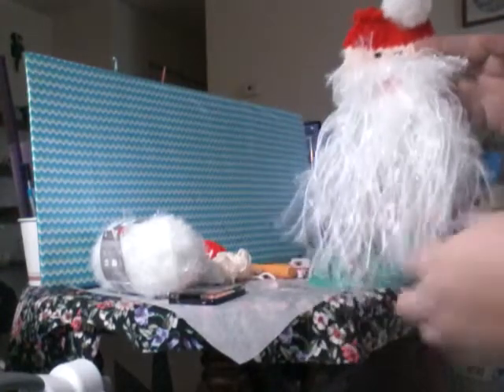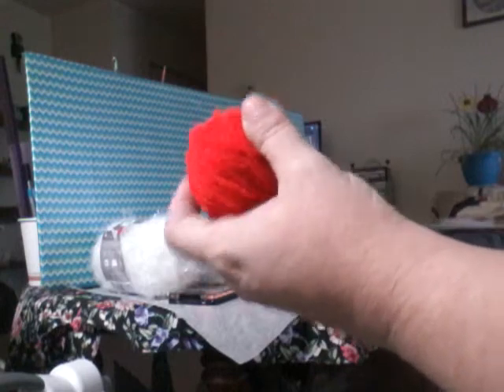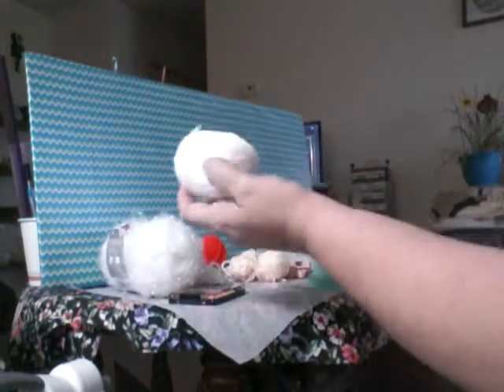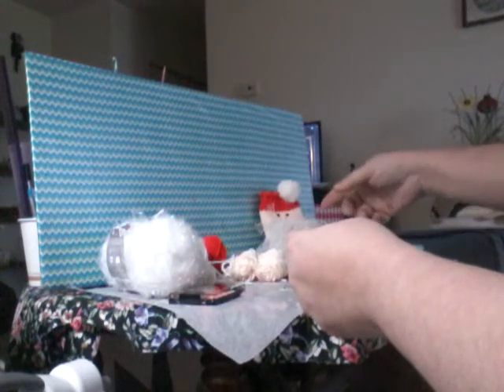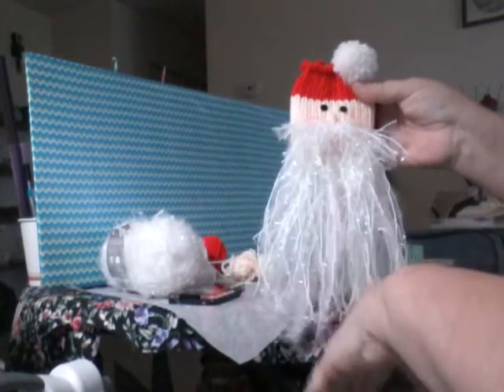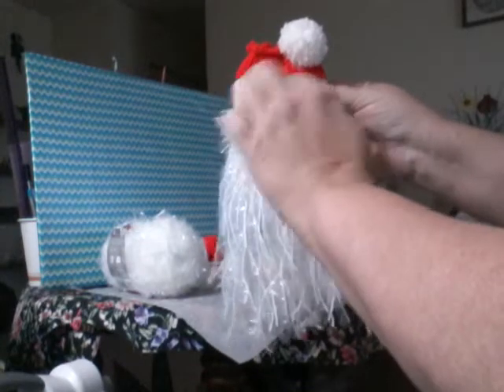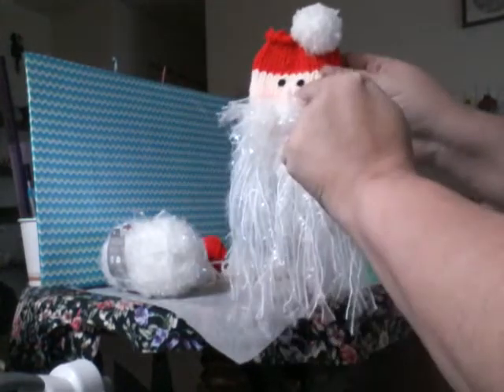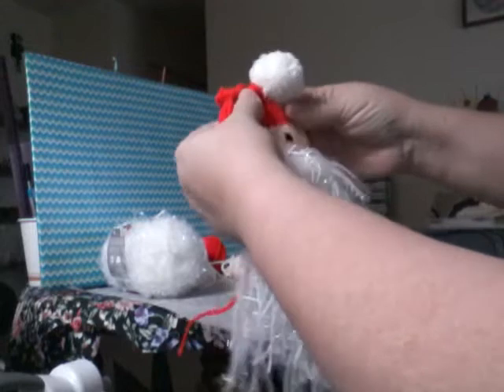Loom Knit Santa Sack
Loom knitting Christmas Santa Sack